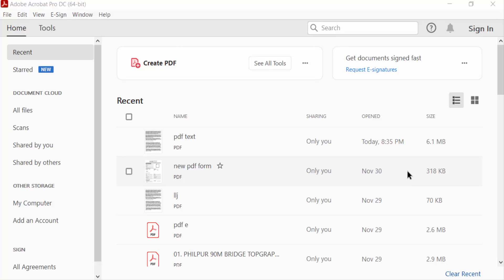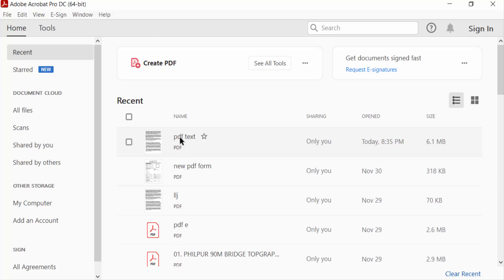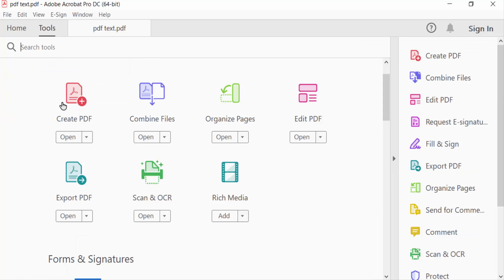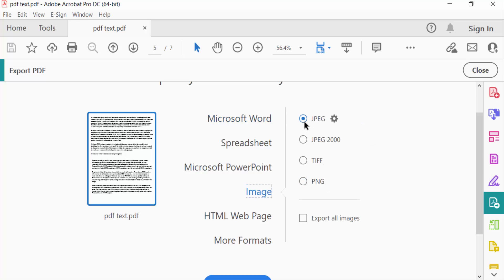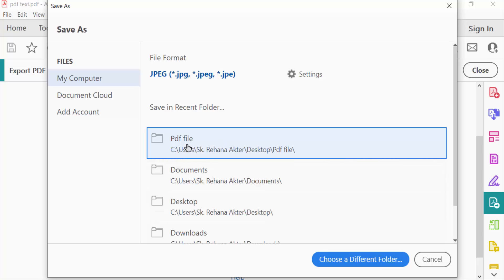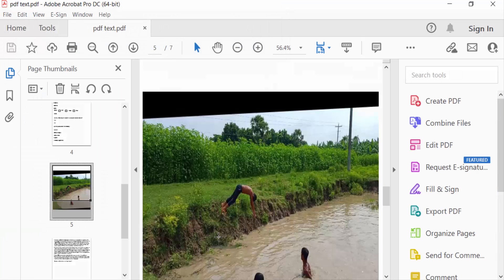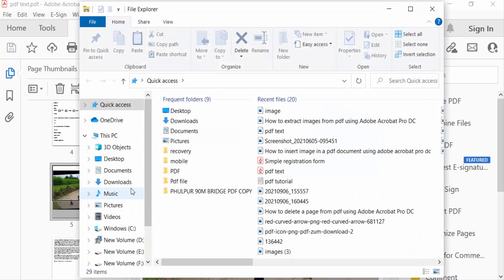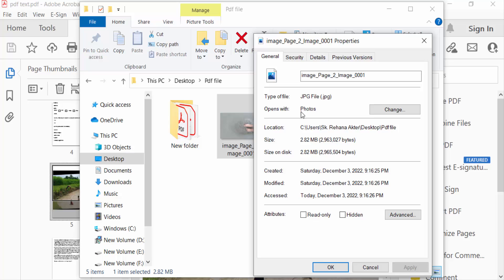How to export images from a pdf file using Adobe Acrobat Pro DC 2022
Hello everyone, Today I will show you, How to export images from a pdf file using Adobe Acrobat Pro DC 2022.